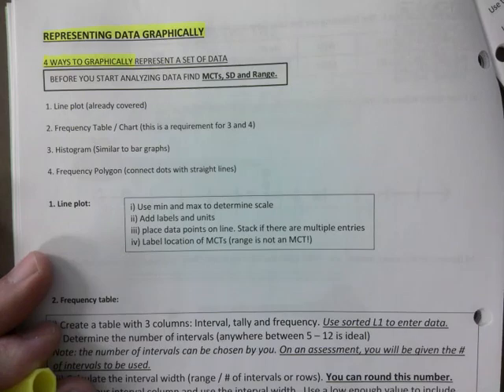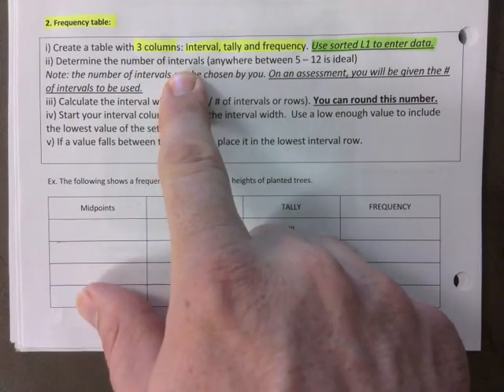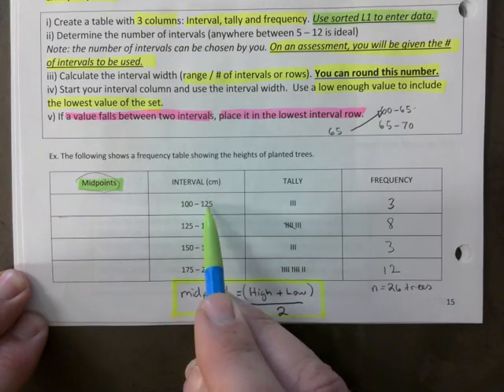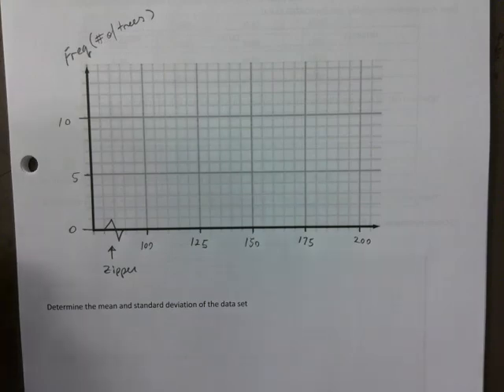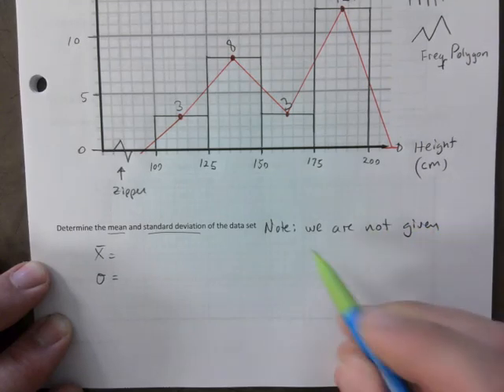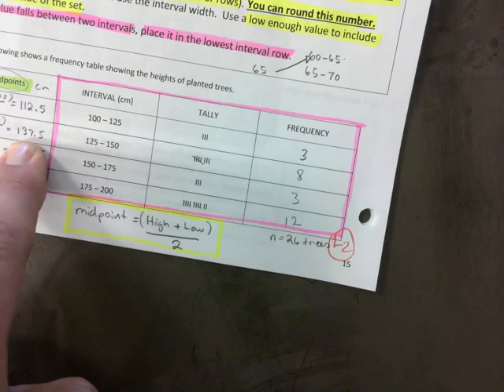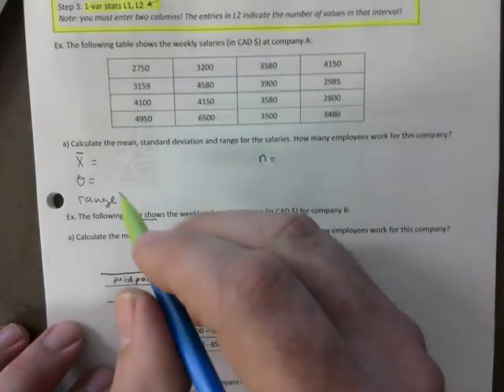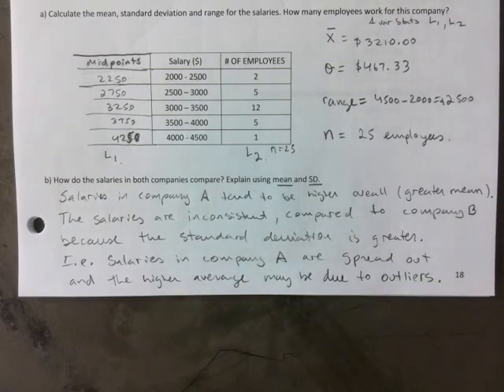APMR3S STATS GRAPHIC REPRESENTATIONS: FREQUENCY TABLES, HISTOGRAM AND FREQ POLYGONS